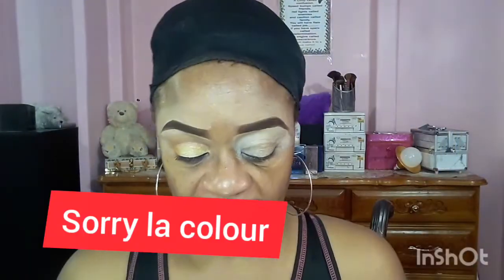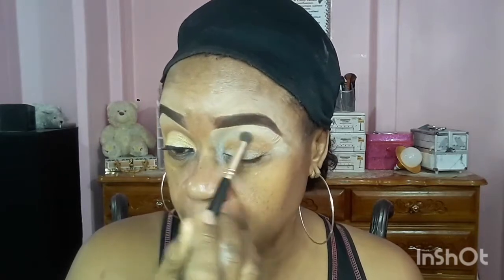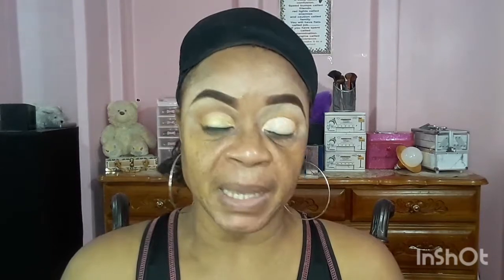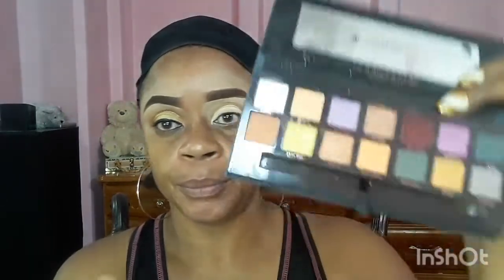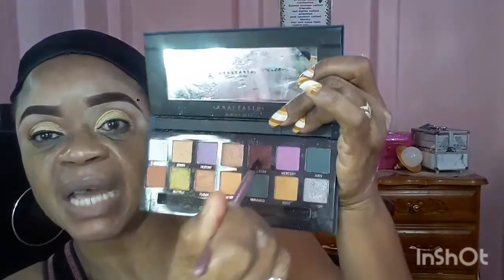Fall glam look //woman of class /its clarice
Fall glam look/// Woman of class